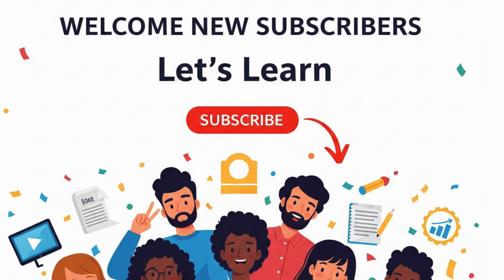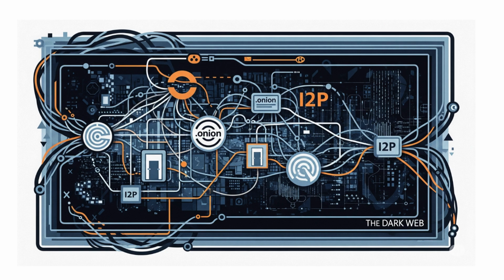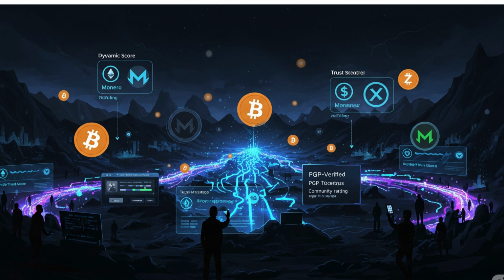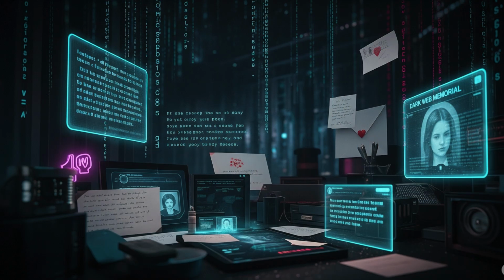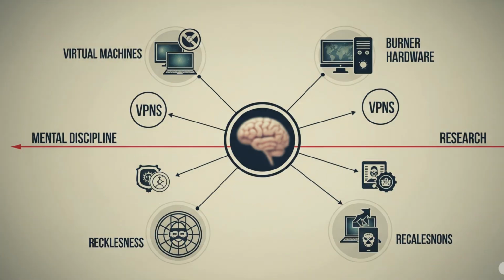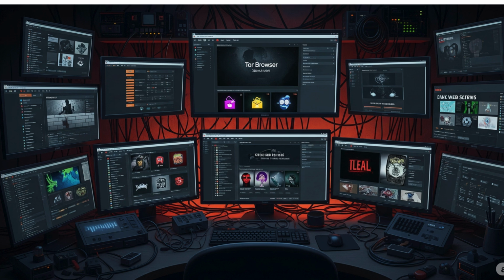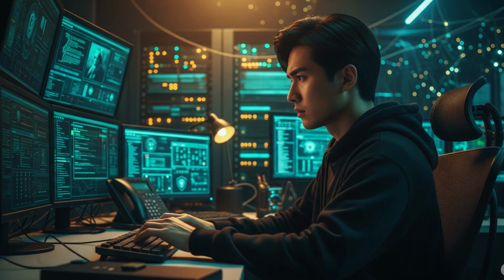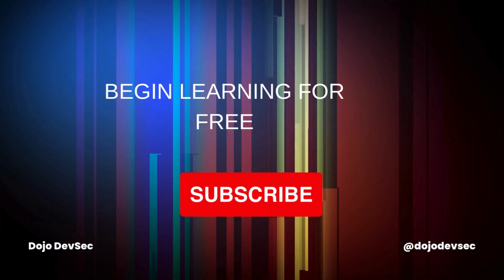Dark Web Hackers EXPOSED : Inside the Hidden World of Cyber crime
🔐 Dark Web Hackers EXPOSED: Inside the Hidden World of Cybercrime Discover the truth behind the internet’s most mysterious layer — the dark web. In this ethical hacking guide, Paul from Dojo DevSec reveals how hackers, activists, and cybercriminals operate in the hidden corners of cyberspace.

📌 What you’ll learn in this video:

What is the dark web vs deep web?

How hackers access the dark web safely

Real tools used by ethical hackers (Tor, VPNs, burner devices)

AI-powered threats like FraudGPT & WormGPT

Risks of malware, scams, surveillance & legal exposure

Why cybersecurity professionals study the dark web

💻 Whether you're a beginner in ethical hacking or curious about cybersecurity, this video breaks down the myths, dangers, and real-world uses of the dark web.

🧠 Stay curious. Stay ethical. Stay secure.